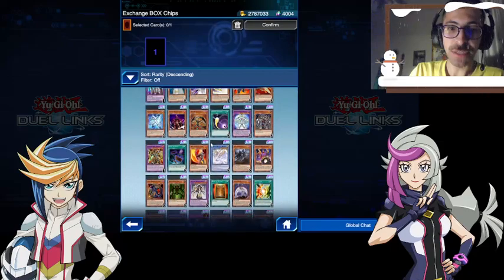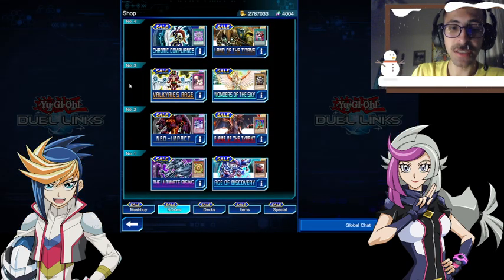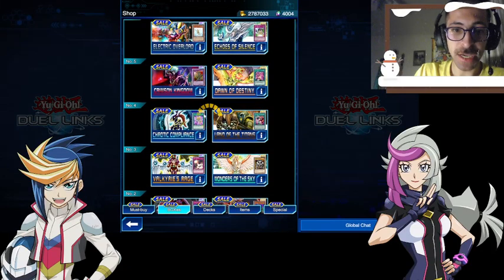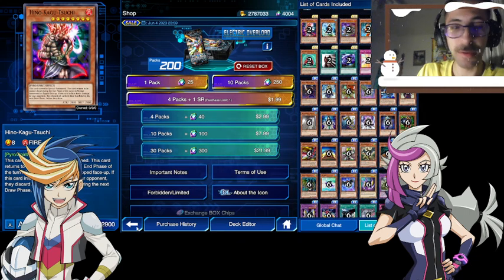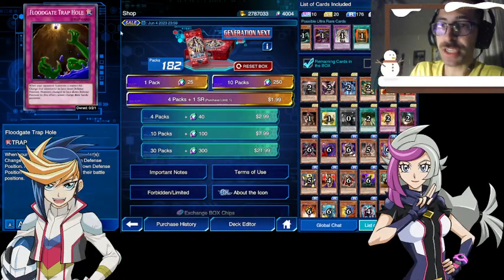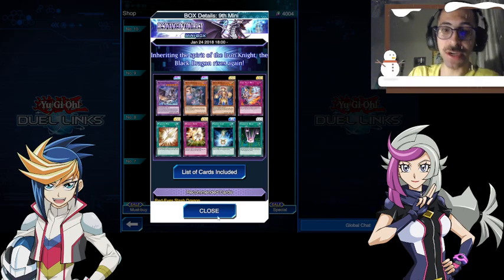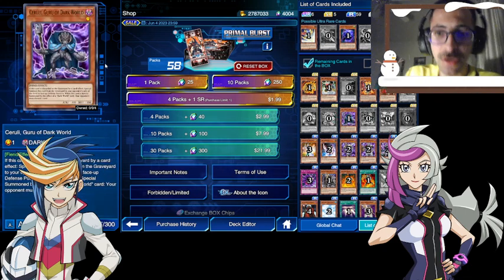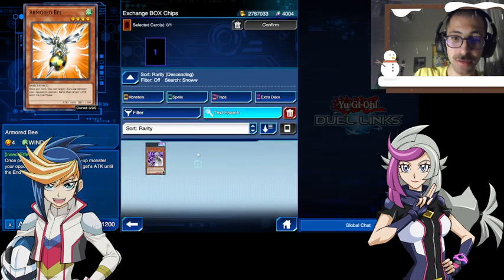What Cards To Use YOUR Box Chips On! Yu-Gi-Oh Duel Links!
In this video, we are taking a look at the all-new mechanic that has come to Duel Links, that being the new Box Chips that they added. On first glance, Box Chips look to be the closest Duel Links will ever get to a crafting system so take advantage of it while you can. Box Chips basically allow you to exchange 100 of them to then get any card you want from the first 10 boxes (both main boxes and mini boxes). In this helpful guide, I am going through all 10 main boxes and mini boxes and giving you the heads up on what cards are actually worth it to use your Box Chips on and what cards aren't.